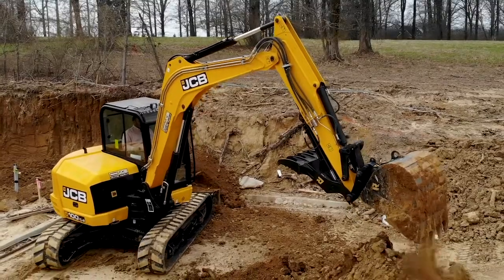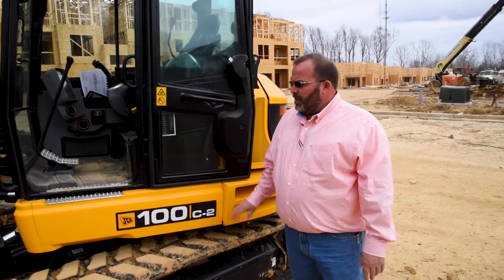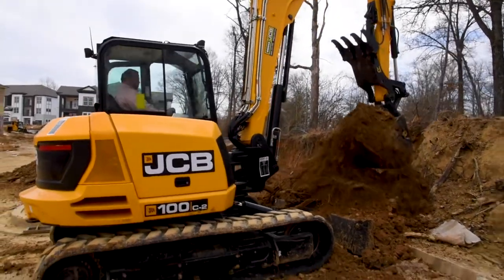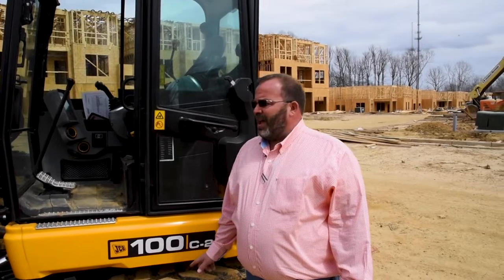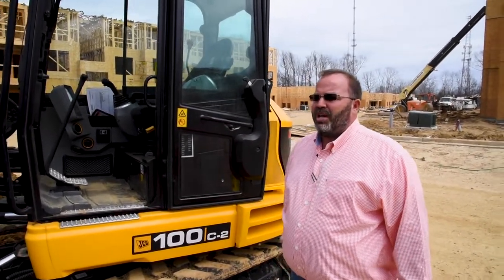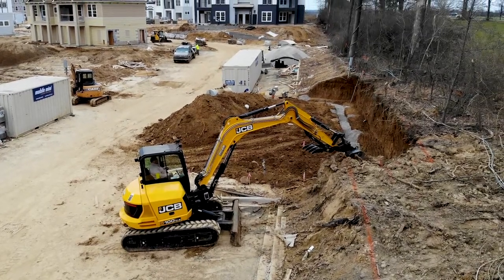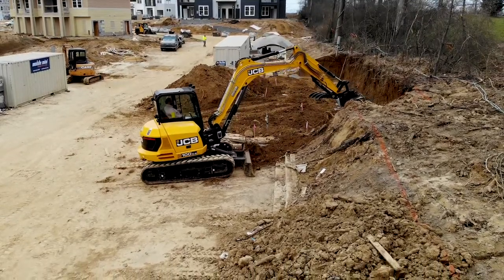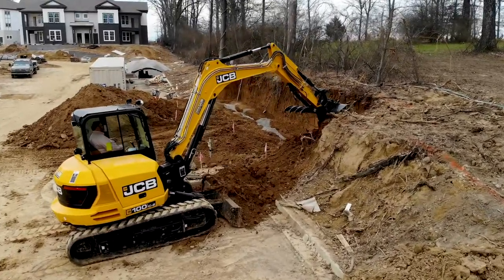JCB 100C Compact Excavator Testimonial with Beaver Maintenance and Construction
Last year y'all heard from Mr. Tracy Beaver with Beaver Maintenance & Constrction LLC about the Teleskid and his video went viral, it brought in tons of great questions and interest about our industry leading equipment.. and that's why we're bringing you another video straight from the man himself about his JCB 100C compact excavator. Being the businessman he is, Tracy doesn't take any decision lightly. We had to earn this spot in his fleet. Check out what he has to say about his JCB excavator vs. the competition...

JCB 100C Compact Excavators features include:
- 100% steel bodywork and bushed dig end make it strong and easy to repair
- Durable heavy-duty H-frame undercarriage
- Durable four plate dipper design
- Improved dig end hoses and harness routing
- Auto stop increases fuel efficiency
- Four different power bands for controllable engine speed
- Flat glass throughout minimises replacement costs
- Long 500 hour greasing intervals reduce servicing costs
- A wide track frame and a low centre of gravity give best-in-class stability
- Unique JCB 2GO safety system
- New safety diagnostics include machine health checks and an advanced lift over system
- Seat belt isolation with green beacon provides extra safety on-site
- New easy to read and use 7" upright display screen
- Increased floor space thanks to the new joystick boom swing and aux controls
- New handsfree bluetooth radio, powerful heating and air conditioning
- Complete command of hydraulics through the electro-proportional controls